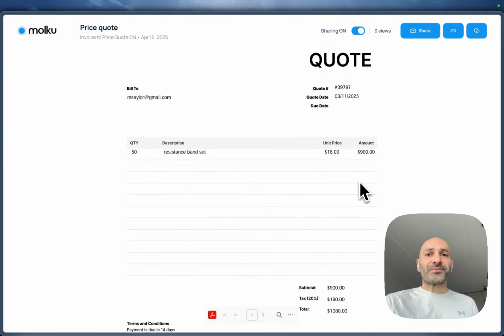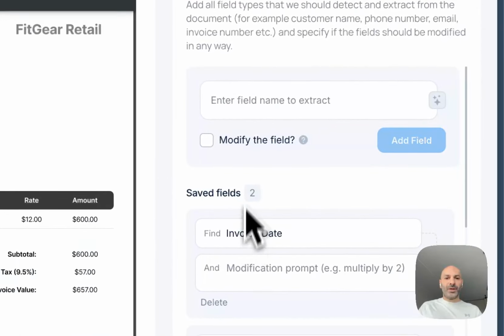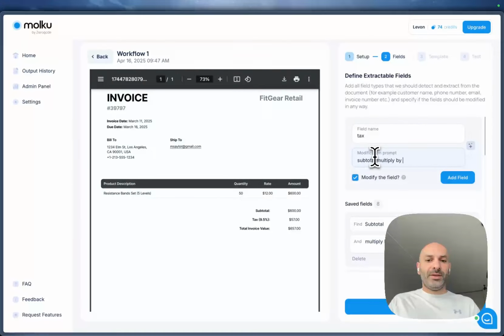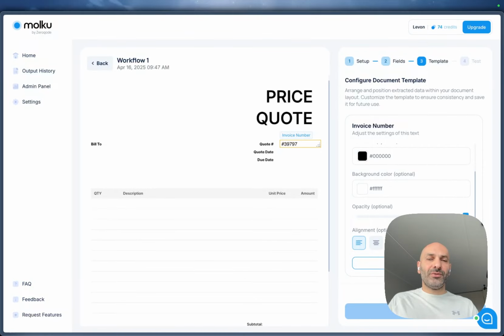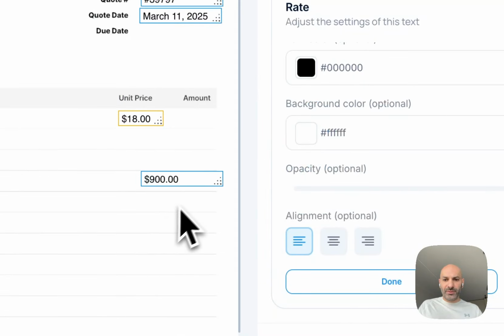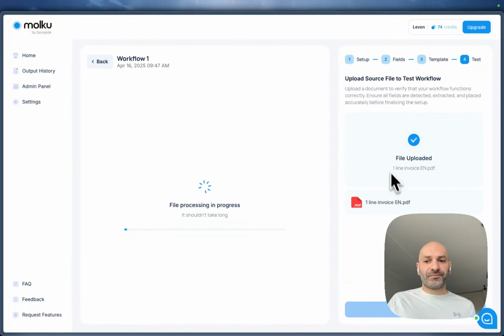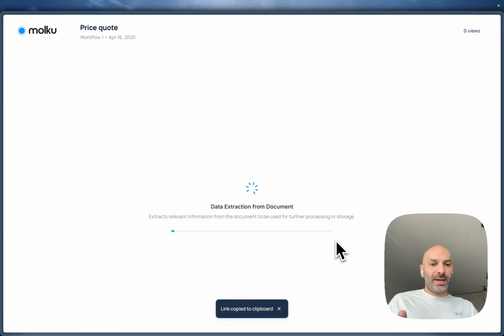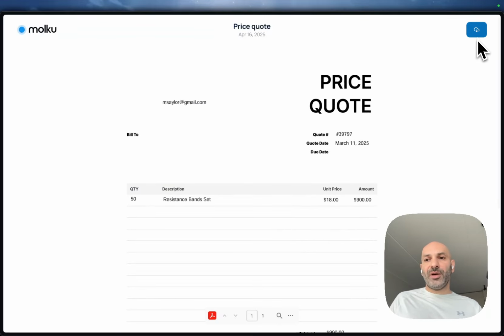Molku - workflow setup